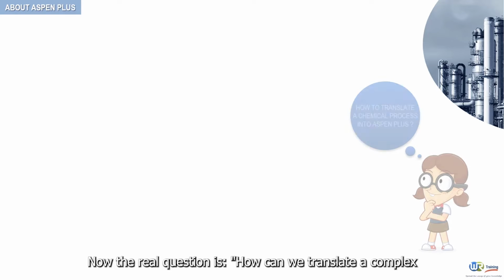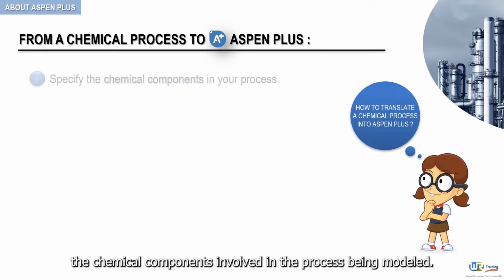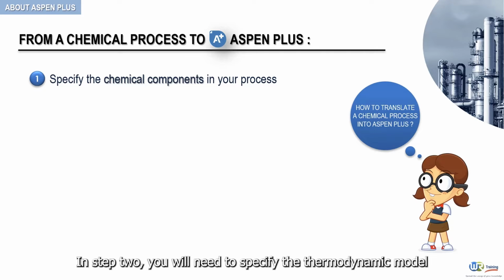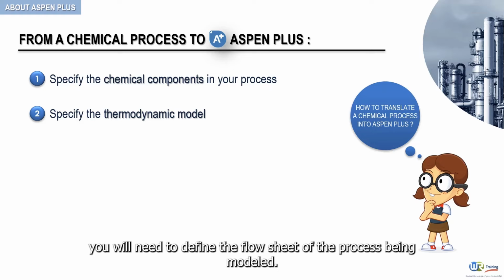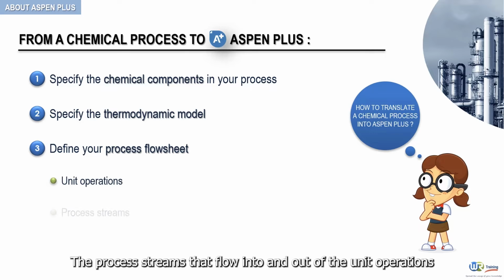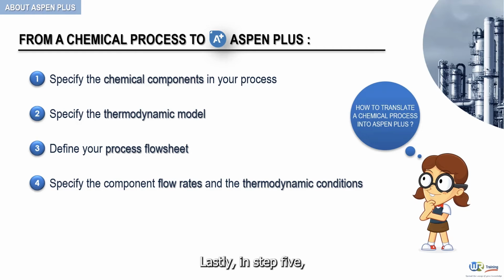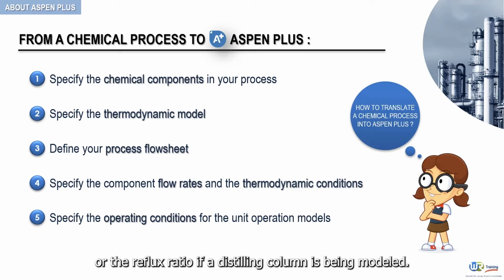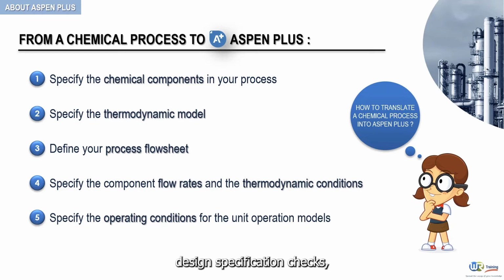Aspen + How can we translate a chemical process into an Aspen Plus simulation model ? by WR Training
In this video, we discuss the steps to translate a chemical process into an Aspen Plus simulation model.

This video is part of our online course: Aspen Plus Masterclass - From Beginner to Advanced User.

Aspen Plus is a powerful engineering simulation software that you can use to model a wide range of chemical processes. It is widely used in engineering universities and in the industry, in research, development, modeling and design.
Aspen Plus serves as the engineering platform for modeling processes from Upstream through Gas Processing to Petroleum Refining, Petrochemicals, Chemicals and Pharmaceutical processes.
Online courses about Aspen Plus are difficult to find and when you find them, they are either expensive or not professional.
This unique online course is designed around a series of chemical process examples which we work through to a model solution. It is an essential guide to understanding the principles, features and functions of Aspen Plus. This understanding is a prerequisite for a successful design, simulation, rating & optimization of your plant and process equipment.
This unique online course leads you through a process that becomes continuously more difficult, challenging and enriching. When the course content and practice sessions have been completed, we expect that you will have become a competent and advanced user of Aspen Plus.